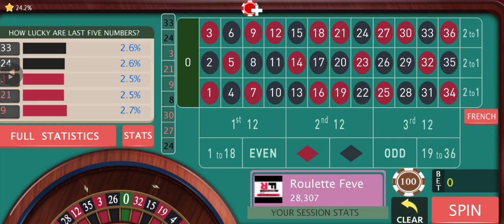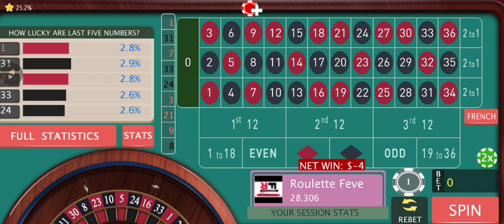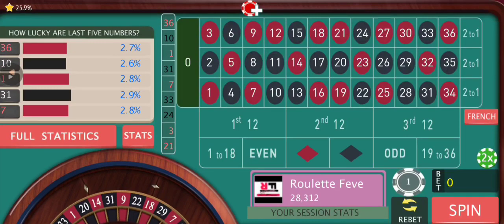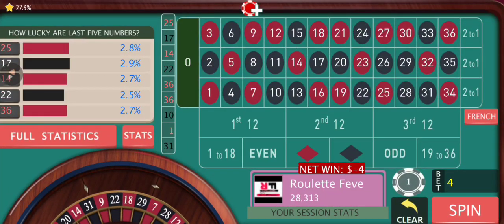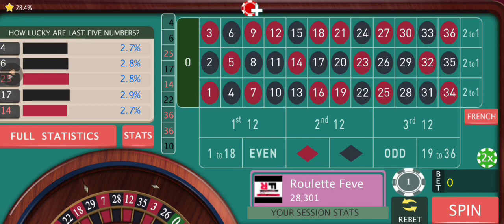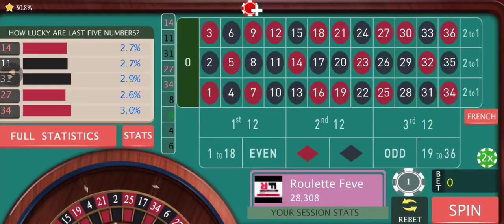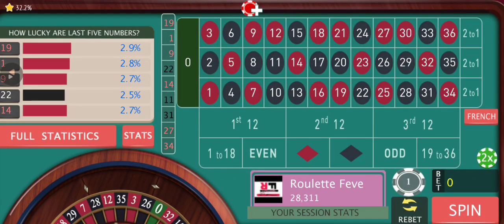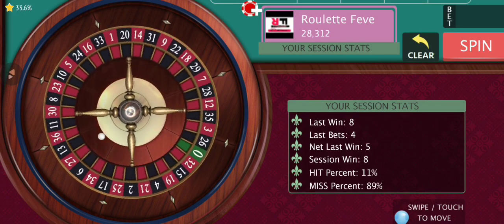Try To Make It Any Safer If You Can | roulette inside bets strategy | roulette corner bet strategy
Hi, Welcome To Roulette Fever Friends 🙏♥️

I've made many inside bets strategy videos on this channel but this is got to be one of the most favourite and effective one I've ever made.

You'll get to understand the beauty of this strategy once you witness it and give it a try yourself.

I don't do click baits and those of you who've been watching my videos for sometimes now, know it very well.

So try it out on demo guys and be your own judge, because I can confirm that you won't be able to resist it once you properly see the demonstration.

Don't forget to Like ♥️ Subscribe Friends 🙏, because your constant interest in my videos works like fuel to me and it motivates me continuously to come up with a better video every time than the last one!

I don't want any of my Friends to ever loose in this game and in their lives and I wanna help you in achieving that and the only way I can do that is by coming up with exciting and effective strategies for you regularly which I wish will help you in your gaming journey!
But the only way,I can Keep on delivering these quality videos regularly, if you show interest and support to my work and that'll give me a sense of satisfaction that I'm helping you in some way, which is enough for me to keep on going.

roulette inside bets strategy

roulette inside strategy

roulette inside bets

roulette inside or outside

roulette inside

roulette strategy inside bets only

roulette corner bet strategy

roulette corner bet

roulette corner strategy

roulette corner

roulette corner system

roulette four corners

roulette progression strategy

roulette progression system

best roulette progression

roulette tricks to win

roulette game kaise khele

roulette game

roulette best strategy

roulette casino

roulette low risk strategy

roulette low budget

roulette low risk

roulette low bankroll

roulette low bet

roulette low buy in

roulette low stake

roulette strategy low buy in

roulette safe strategy

roulette safest system

roulette safe bet

safe roulette system

best safest roulette strategy

best safe roulette strategy

roulette winning strategy

roulette winning tricks and techniques

roulette winning tricks

 WARNING :- This content is strictly for people above 18 years of age and strictly prohibited for children to use. Gambling can turn into an addiction, so beware and bet on your own risk and gamble responsibly!!!Don't forget to Like ♥️ Subscribe Friends 🙏, because your constant interest in my videos works like fuel to me and it motivates me continuously to come up with a better video every time than the last one!

roulette safest bet

roulette